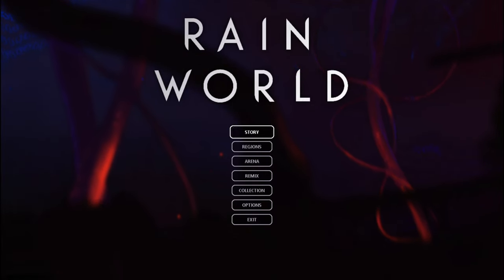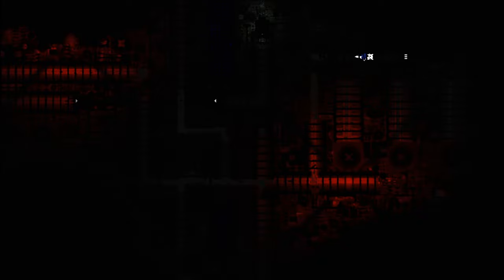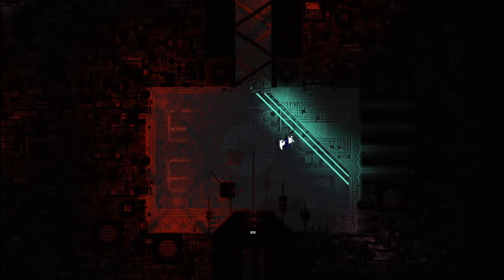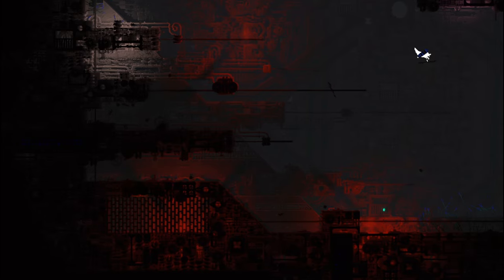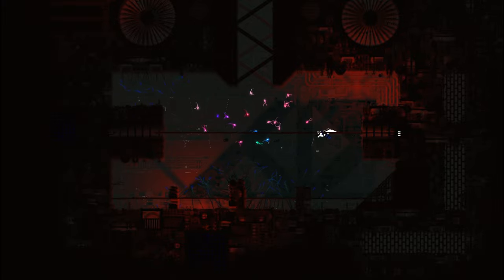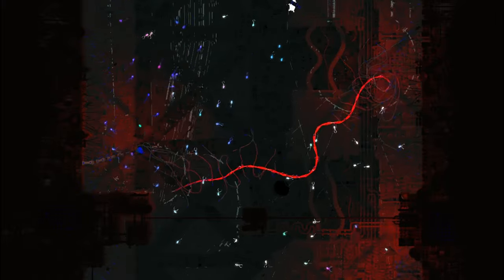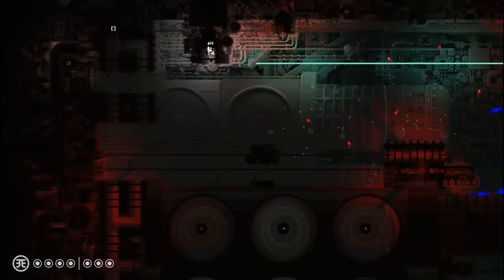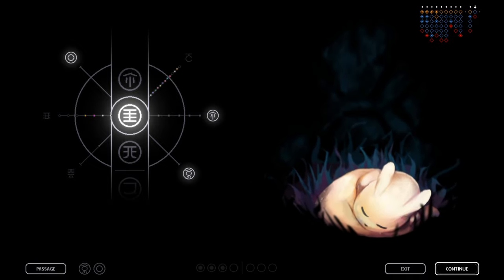Rain World - 34 - the cave without weight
so when I was putting the video together yesterday, and I saw that this area is called "five pebbles", it clicked! I was like, okay now I get it! Five pebbles, maybe like the pearls, maybe this will be like an altar and I'll have to get the five coloured pearls and bring them here and that's the video game!

boy. no yeah totally nailed it.